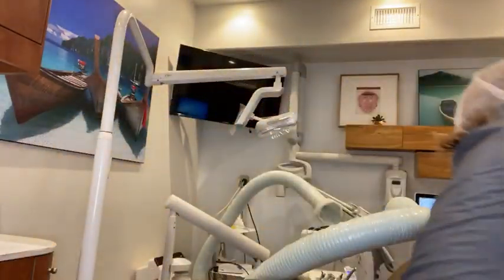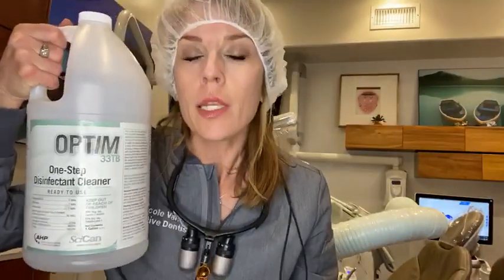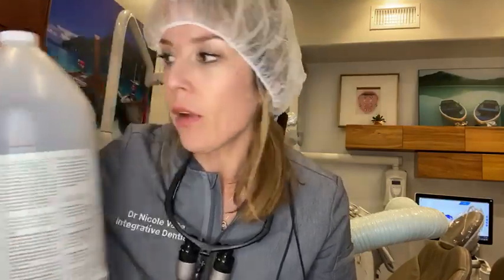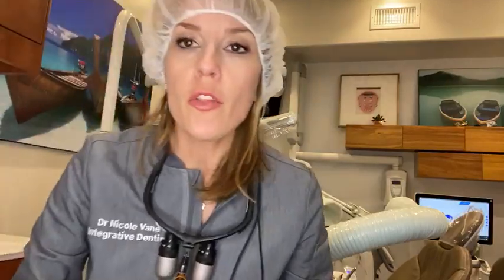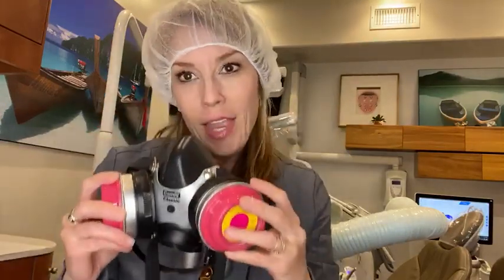COVID-19 Dentist Safety Precautions & OPEN for Dental Emergencies in Encinitas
Many dentists & dental offices in Encinitas are closed during the COVID-19 Coronavirus Epidemic.  Moonlight Beach Dental is open for dental emergencies - by appointment only.

In this video, I want to review the special infection control measures that we have at the office to keep you safe during this crisis.

First I have two negative air filtration units.  These are completely backordered and sold out, but I've always had them. Normally we use it for mercury vapor removal, but right now it does
filters strong enough to remove viruses from the air.

In the back corner I have a Surgically Clean Air unit that has a si level of HEPA filtration system that cleans and turns over the air every five minutes so that it is actually surgically clean and removed of any viruses vapors and allergens.

I also have the option of giving patients scented nasal hoods that they can have pure oxygen throughout the entire procedure so that they're not inhaling any vapors, or if they're worried about any aerosolization, we do not have to worry about that, they can have oxygen.

We use rubber dams on all of our procedures anyway - which means we isolate just a single tooth so there's no back splash into the atmosphere of any vapors or oral fluids

In addition, we have Optim cleaner which is a hydrogen peroxide base cleaner which is currently sold out.  This does break down and kill the COVID virus.

Throughout all the procedures I am wearing proper drapes. I'm gonna be wearing my hair covering and my P100 mask.  I have one for myself one for the team and we wear them throughout the
procedure.

In addition, we have an ozone machine that is constantly making fresh ozone. Ozone also is an oxidizer that is known to kill the virus. So we have the ozone machine constantly bubbling, right over here.

Right above me, we have our ozone units that are a negative ion scavenger that can also
clean and to any viruses that are put into the air.

So I feel very safe working here, I feel safe for my team, and I feel safe and comfortable for you to come in should you have an emergency during this crisis.  Thank you.